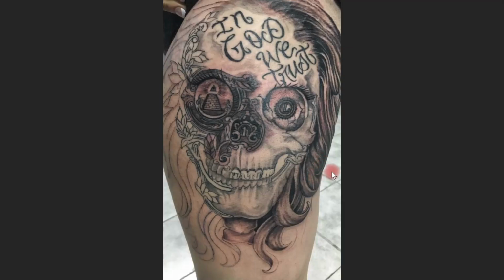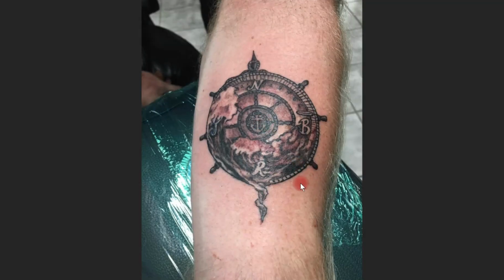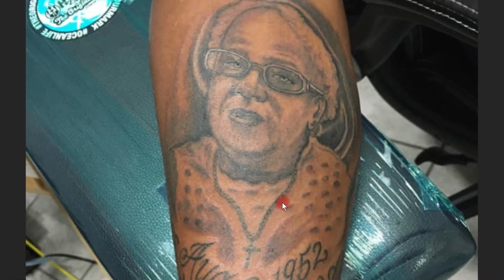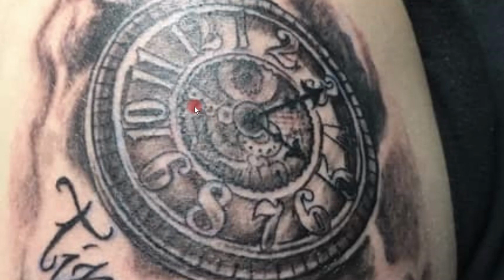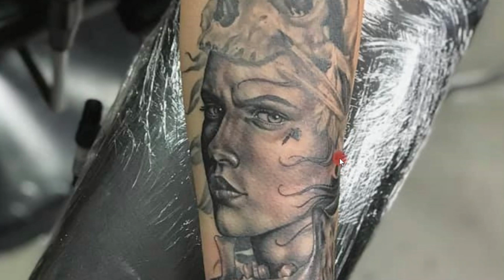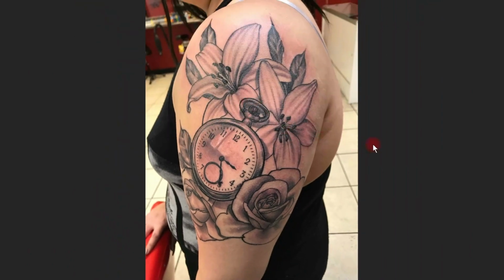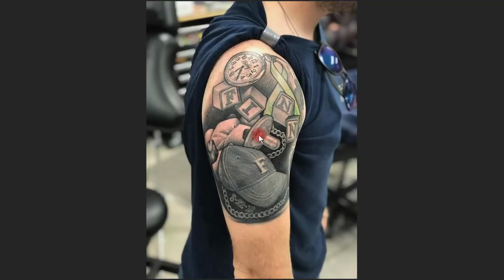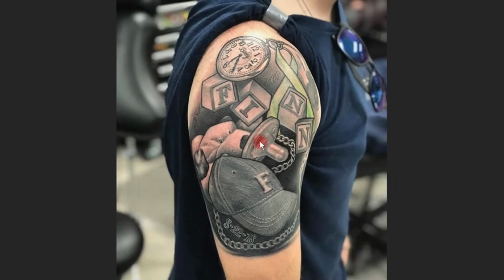Exposing Terrible Tattoo Artists - Texas - ep.#6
I'll be reviewing some of the best and worst tattoo artist from around the country, submitted by you!
I'll help you find the absolute best Tattoo Artist for your tattoo, as well as help you avoid all the Hacks that tend to scar people for life.

Episode #6 - We check out artists in:
Waco, TX
Bellmead, TX

Sit Back Relax, and lets find some Hacks!